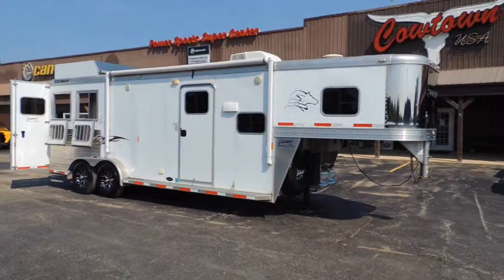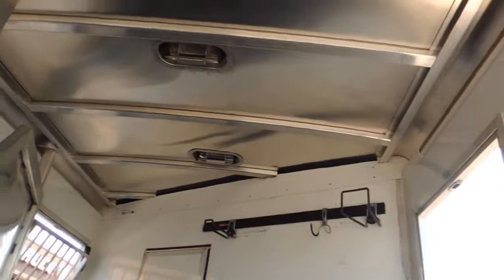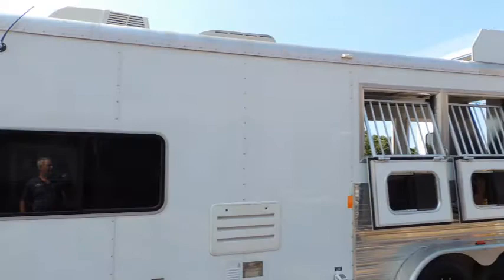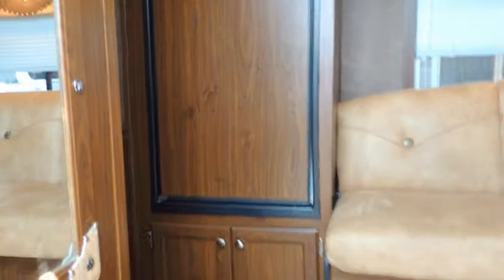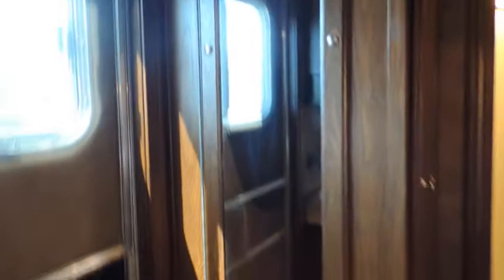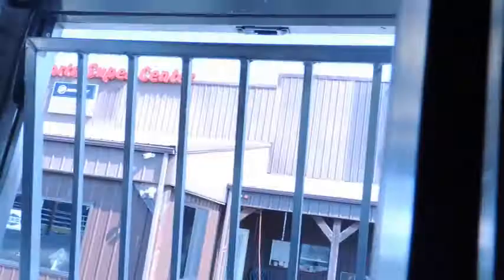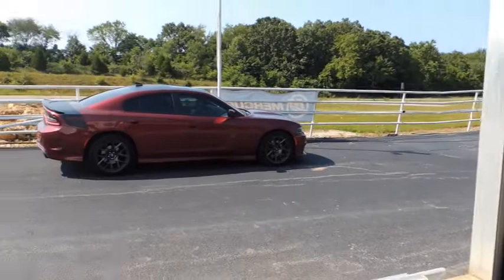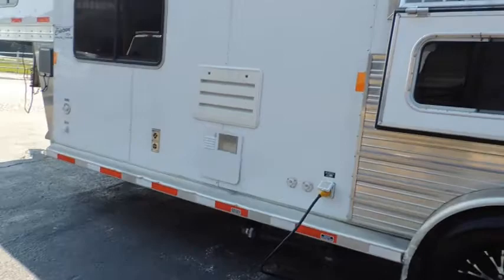2014 Sooner 2 Horse with Hay Rack